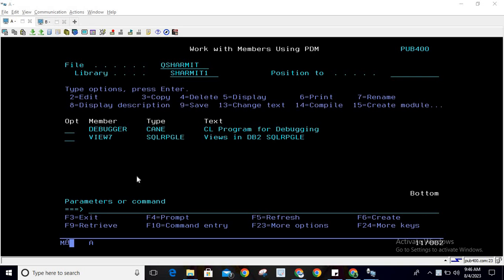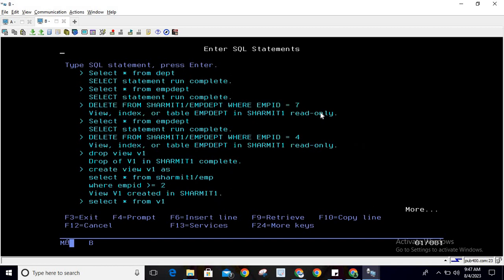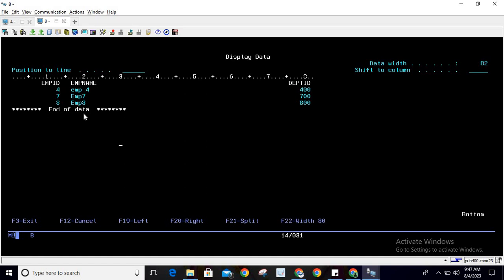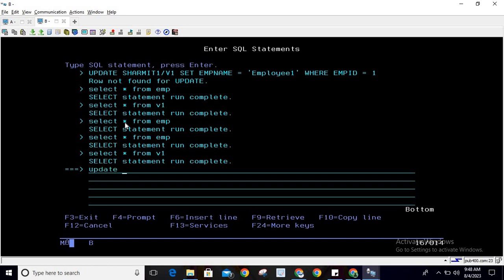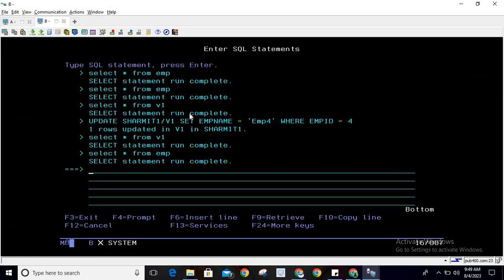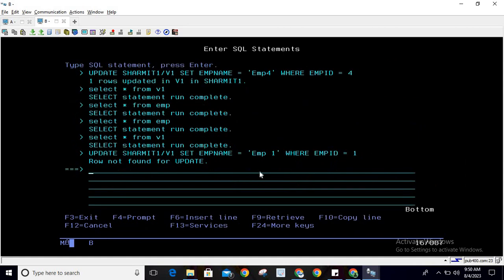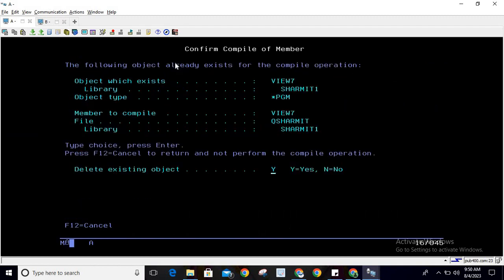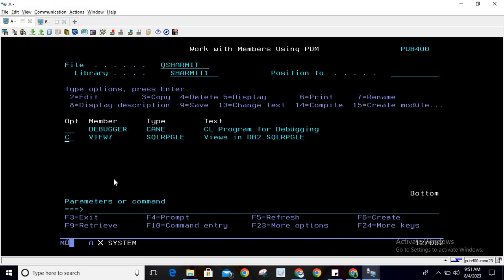updation through simple view in db2 | SQLRPGLE | ibmi training | sqlrpgle as400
1.Record updation through simple view in ibmi db2 using sqlrpgle in english.

2.Process to use  simple view for updation process in ibmi db2 using sqlrpgle in english.

3.Views in ibmi db2.

 db2 hindi | db2 as400 |  sqlrpgle in as400 | sqlrpgle in ibmi | db2 ibmi | ibmi training |